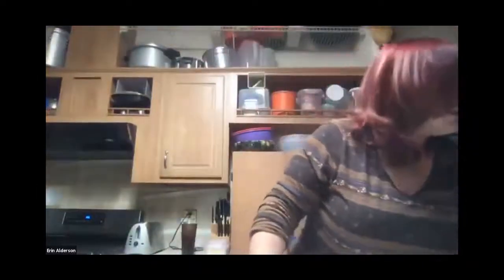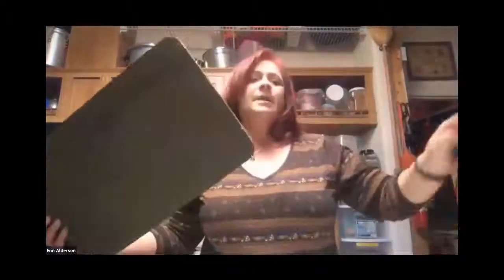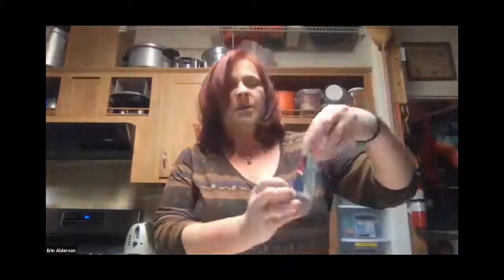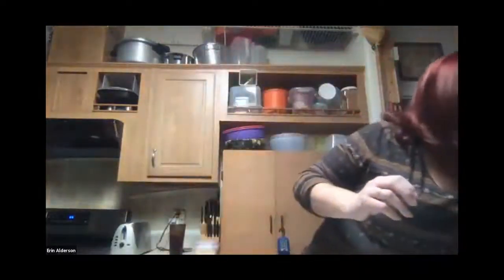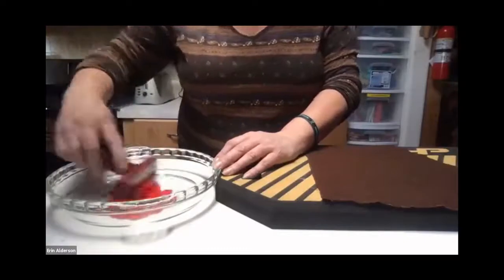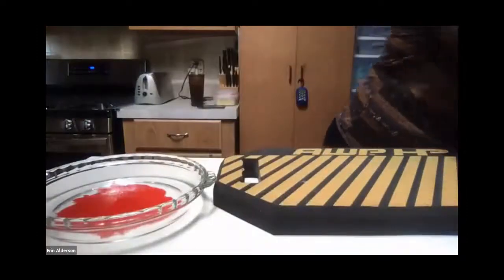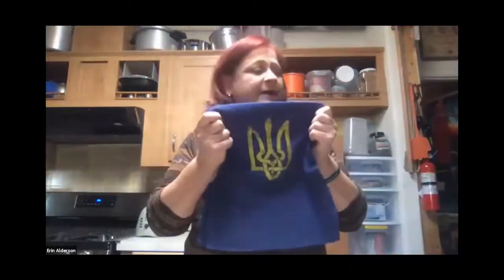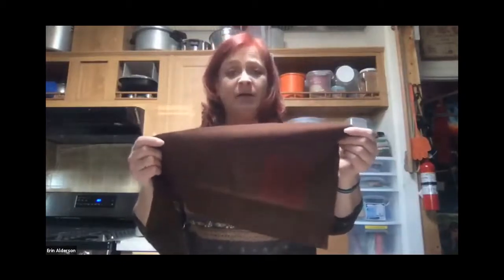Fabric Stamping with Erin Alderson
We will cover basic techniques for stamping fabric using wooden stamps.

What materials students need and where to get them will be covered in class.

A facebook group that many of you might find useful for questions, resources, or pretty pictures

One of my favorite sources for wood blocks

This is the source I use for Speedball fabric and paper block printing ink, and my 4" hard rubber brayers, though many places carry it online.